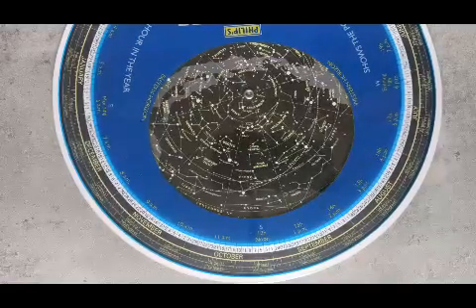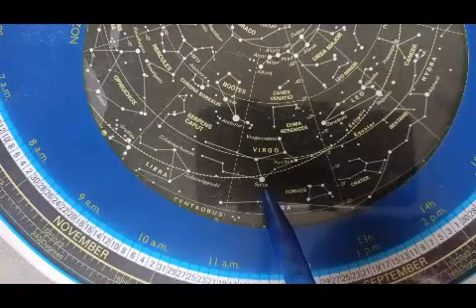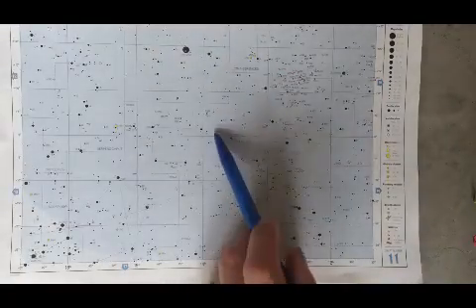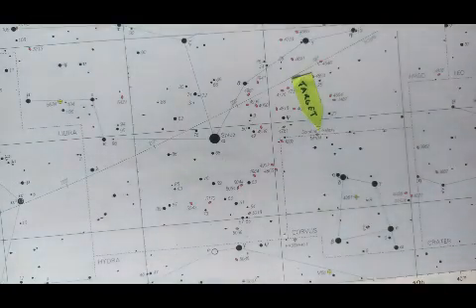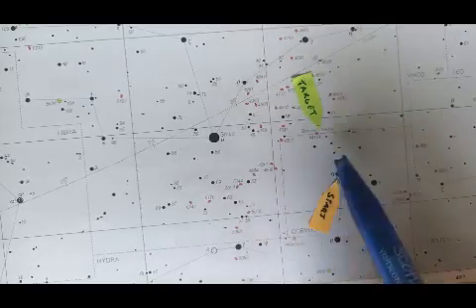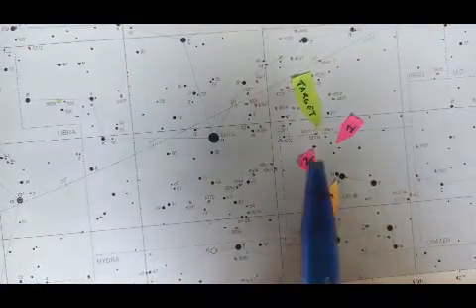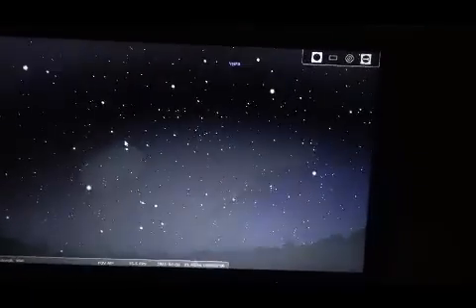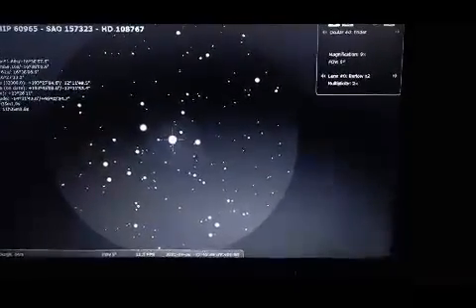locating the Sombrero galaxy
a quick quide to help you find M104. a beautiful galaxy located in the Virgo constellation.